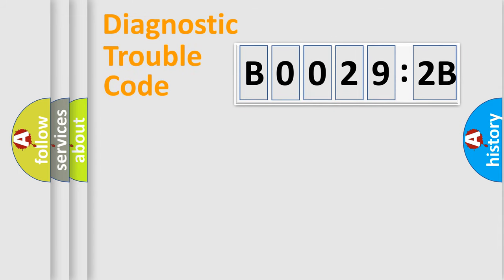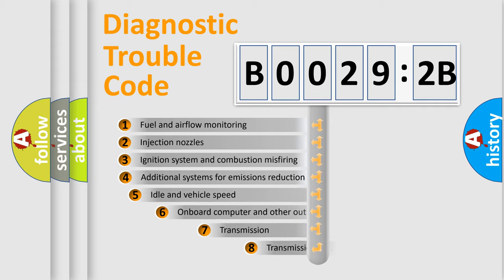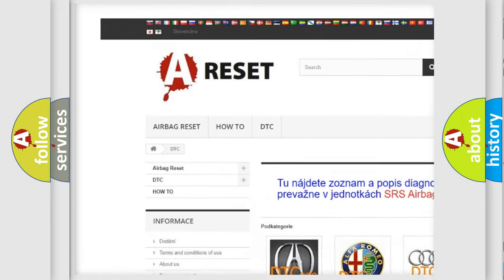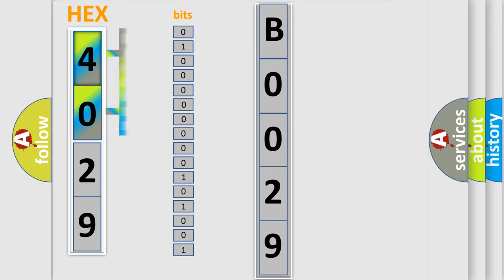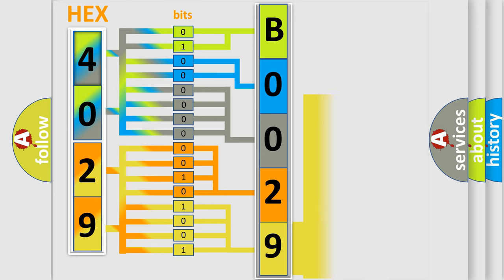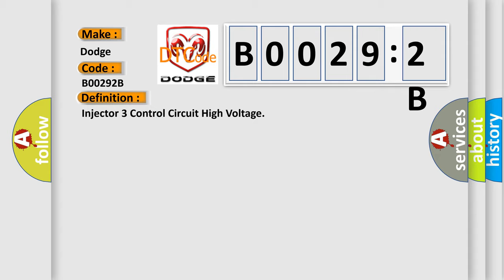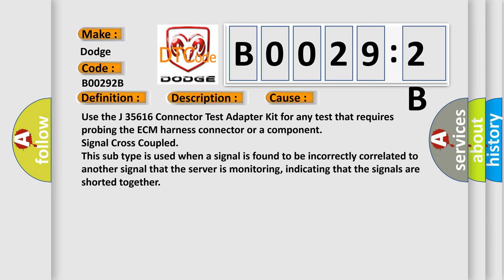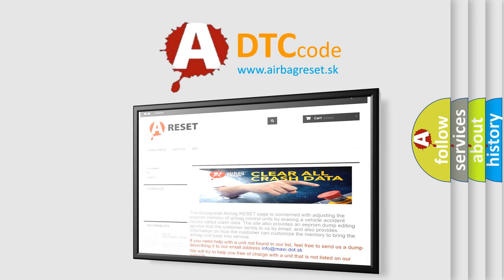DTC Dodge B0029-2B Short Explanation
Contents:
0:21 Basic DTC analysis according to OBD2 protocol standard.
1:48 Insight into programming
2:58 A diagnostically understandable description of the Diagnostic Trouble Code
3:05 Basic error definition

Make
Dodge
Code
B0029 2B
Definition
Injector 3 Control Circuit High Voltage
Description
The engine speed is more than 80 RPM  The ignition 1 voltage is between 10-18 volts  DTCs P0262, P0265, P0268, P0271, P0274, and P0277 run continuously once the above conditions are met
Cause
Use the J 35616 Connector Test Adapter Kit for any test that requires probing the ECM harness connector or a component
Failure Type